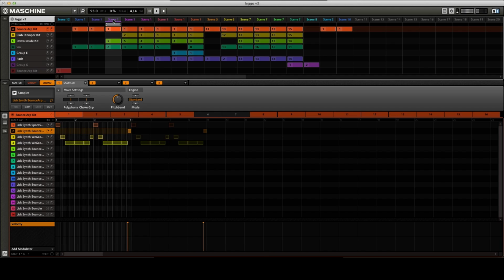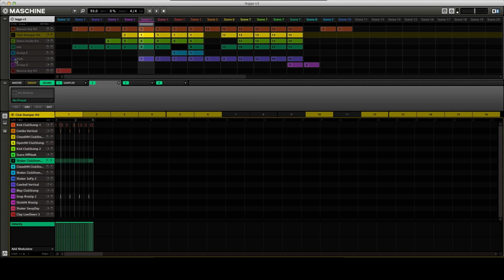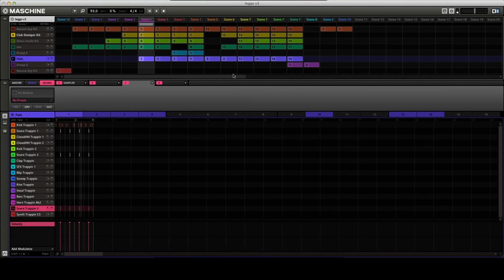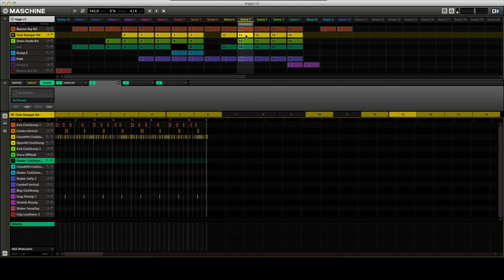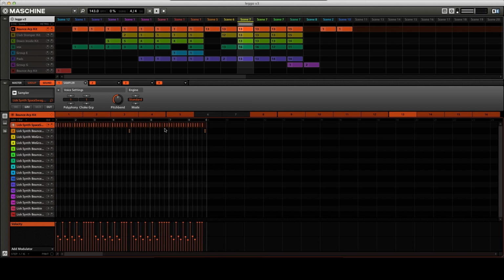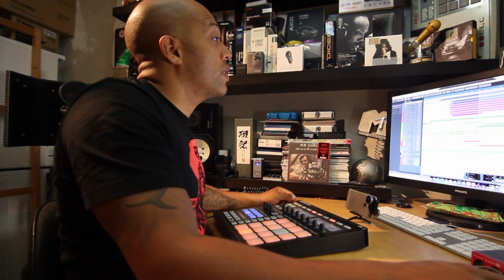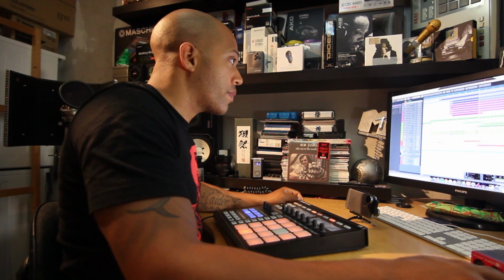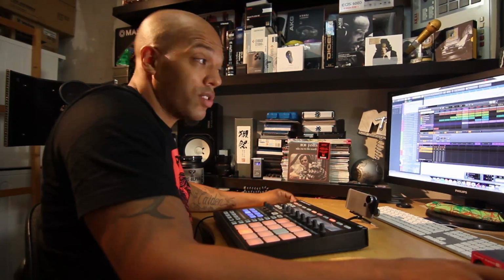Making The Beat (Show Me)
In this episode I'll take you through the process of making the beat for my single Show Me (out tomorrow August 11th).

I made the beat using Native Instruments Maschine, but in order to make the tempo transition work, I had to use automation in Cubase to control Maschine.

Enjoy the video and share the knowledge!

All hardware and software used to make Show Me:

- Audacity
- Apple Mac Pro running OS X 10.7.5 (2 x 2.66HGz dual-core Intel Xeon, 11GB 667MHz ddr2)
- Philips 273V 27" LED monitor
- Focusrite Scarlett 8i6 audio interface
- Yamaha NS-10 monitor speakers
- Samson Servo-170 amplifier
- MXL 990 microphone
- SE Electronics (microphone) Reflexion Filter Pro
- Technics SL 1200 mk2 turntables
- Pioneer DJM 900 SRT mixer
- Ortofon S-120 needles